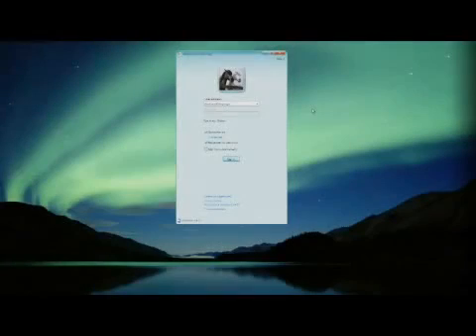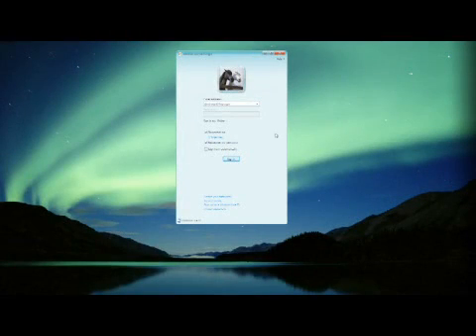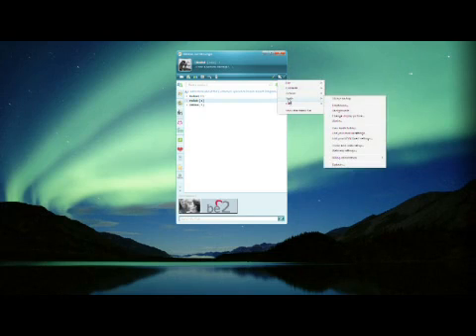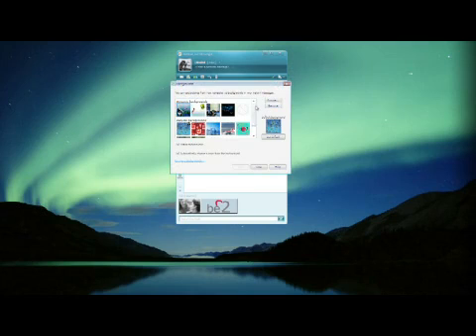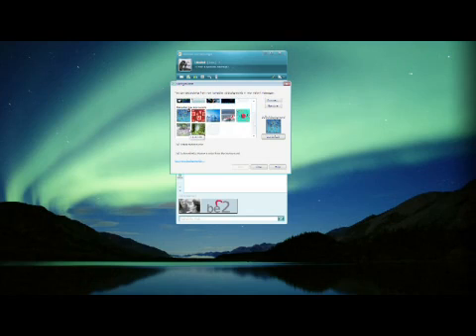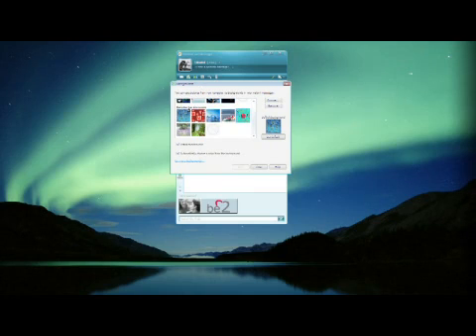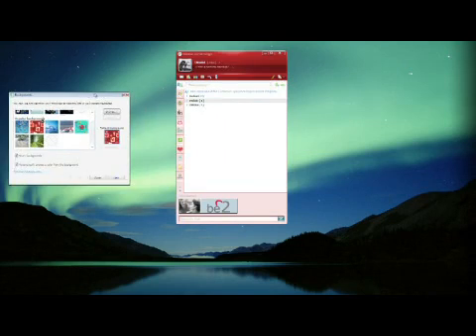How to Change MSN Messenger Backgrounds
How to Change MSN Messenger Backgrounds. Part of the series: How to Use Internet Messenger Programs. Change an MSN Internet Messenger background by selecting the "Show" menu, clicking "Tools" and choosing "Backgrounds." Select a dynamic background for an MSN Messenger program with insight in this free video on Internet messaging computer programs from a Web designer and producer.